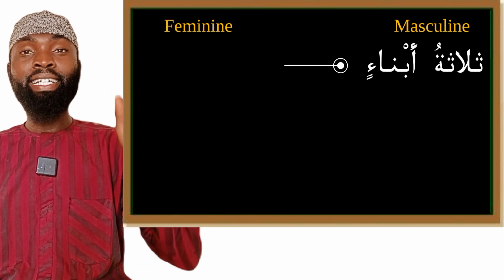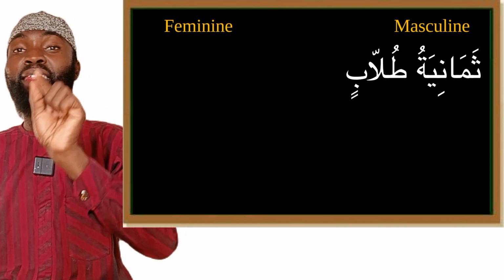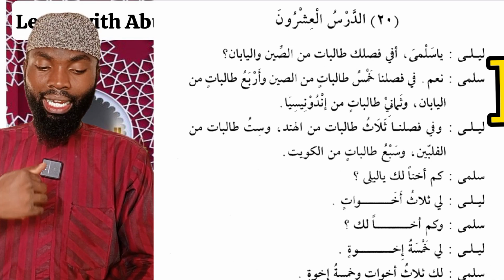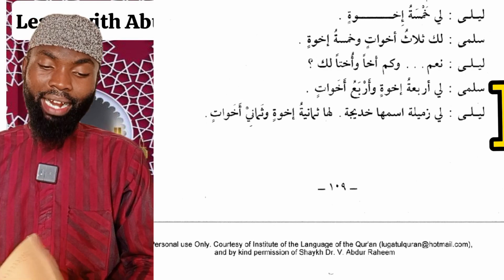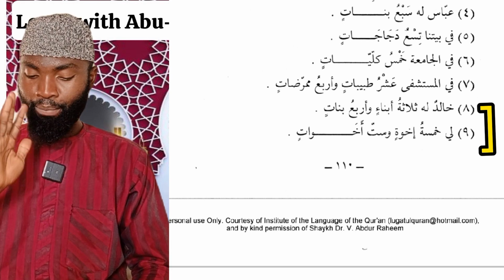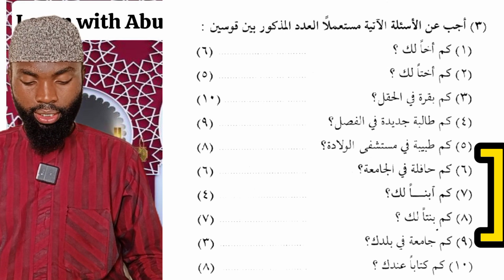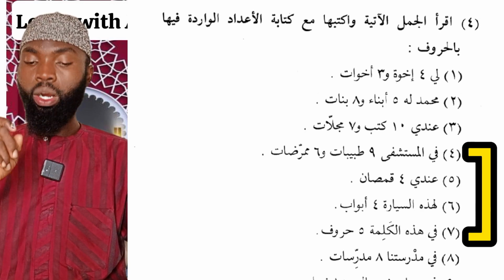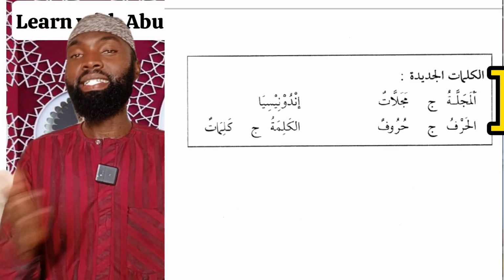Follow These Rules when counting from 3 to 10 العدد والمعدود | Madeenah Arabic Course | Lesson 20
In this video you will learn how to Count from 3 to 10 in the Arabic language with the basic rules.